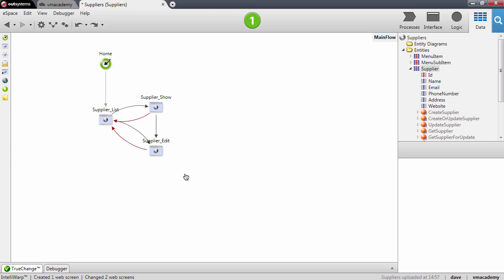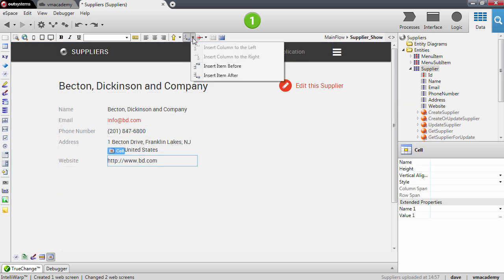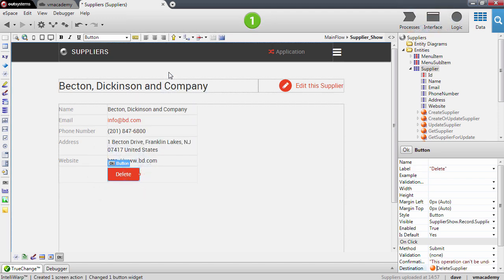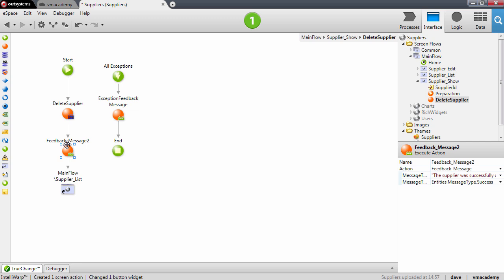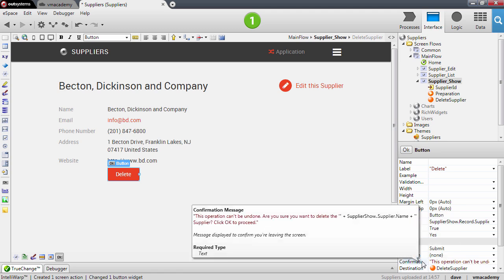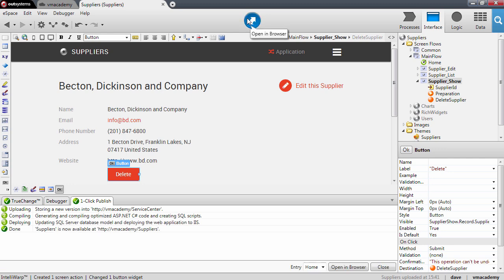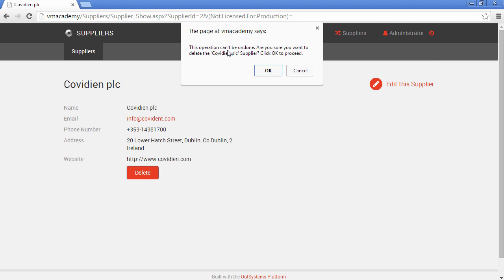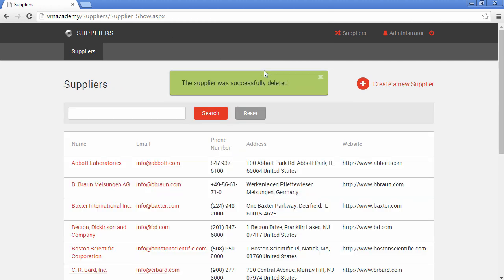Create a Delete Operation - OutSystems Platform Training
What's covered in this video:
In this lesson we will see how to automatically create logic to delete a record from the database.